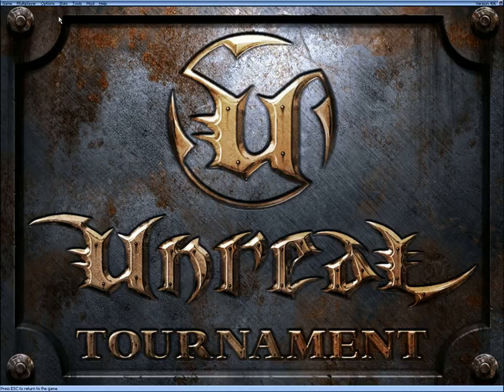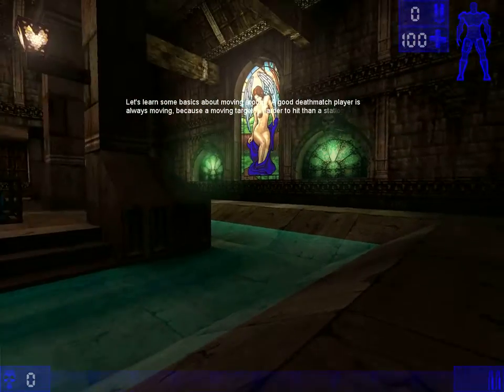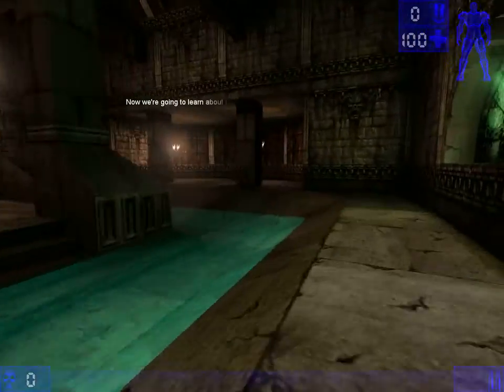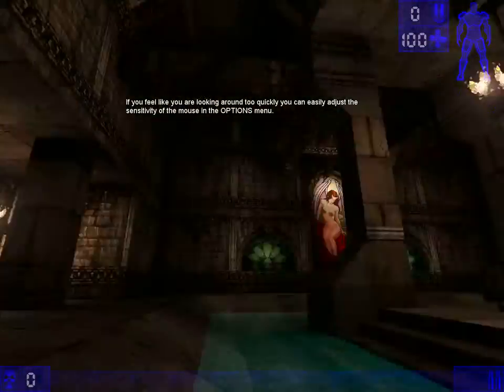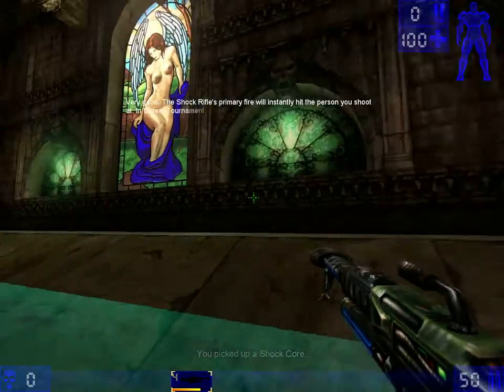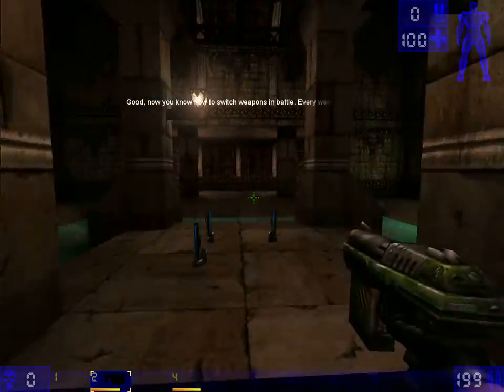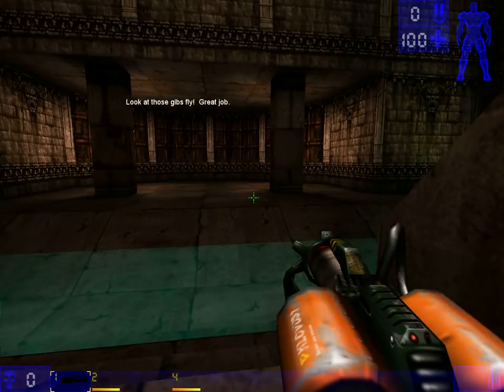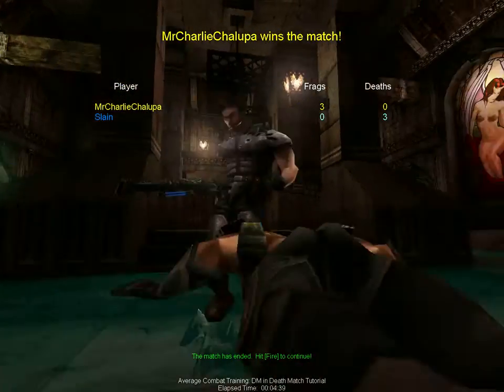Unreal Tournament Game of the Year Edition pt 7